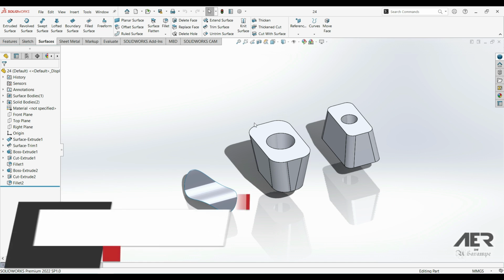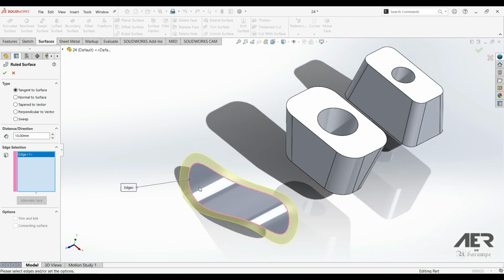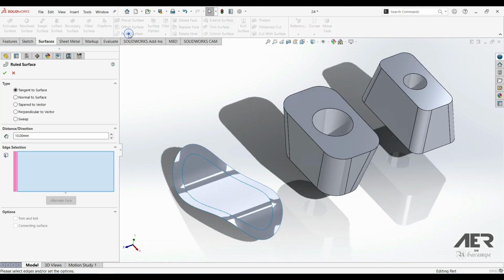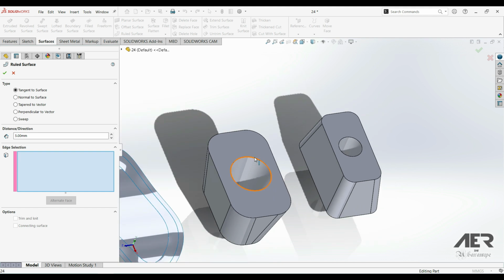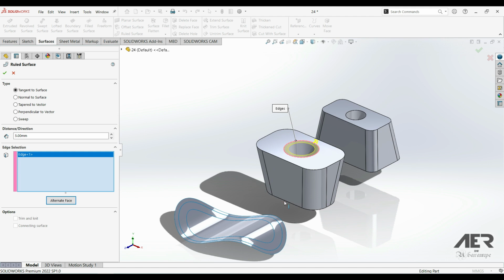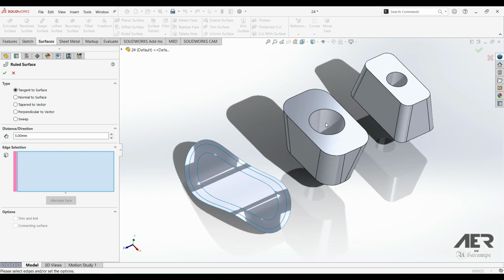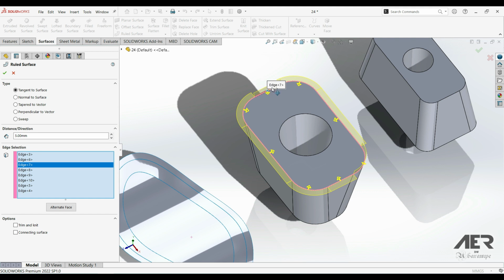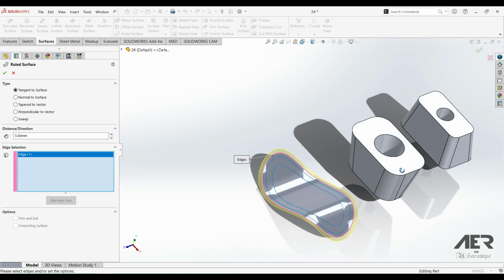Ruled Surface | Surfacing | Solidworks Tutorial | Stage #25 Eng - AER Int.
This series is an introduction to starting to learn Solidworks software by getting to know Solidworks. At this stage, we will learn about Ruled Surface in Solidworks Surfacing.

1. Learn the tools needed for sketching such as Spline creation and 3D Curve creation before using the surface tool.

Please understand for all the shortcomings, I hope you can enjoy it with soothing but uplifting music. Thanks to Sanche Beats and of course to Solidworks & YouTube.